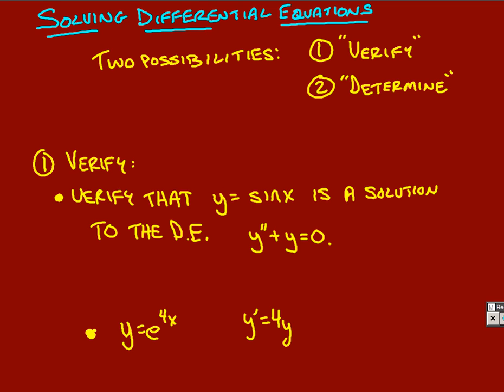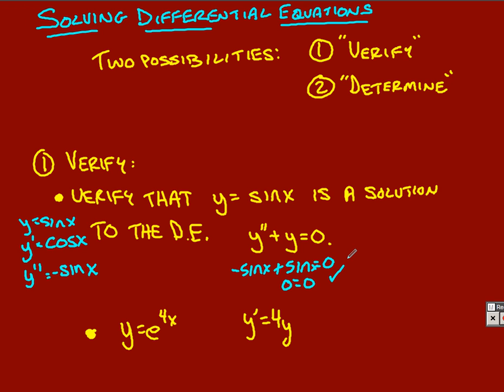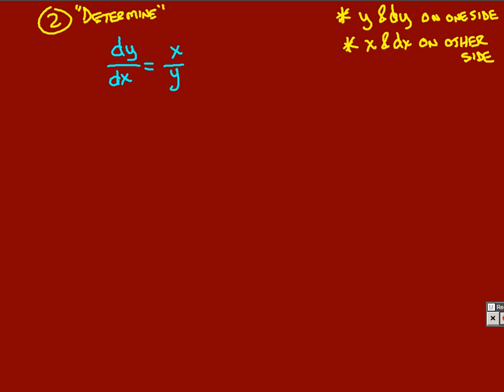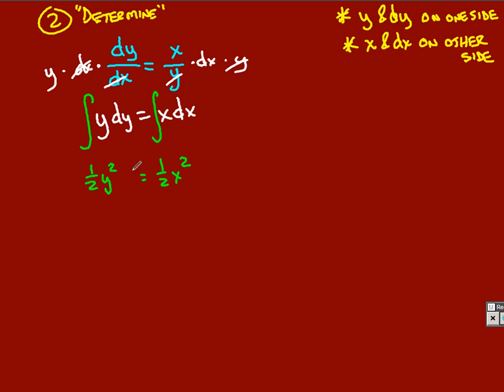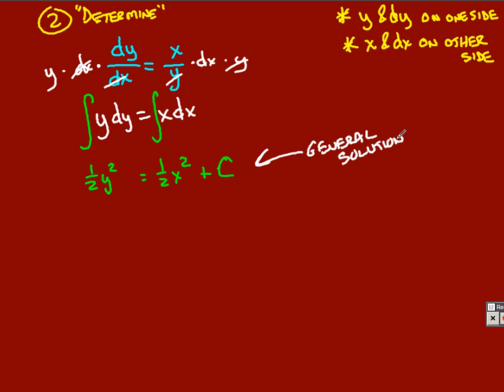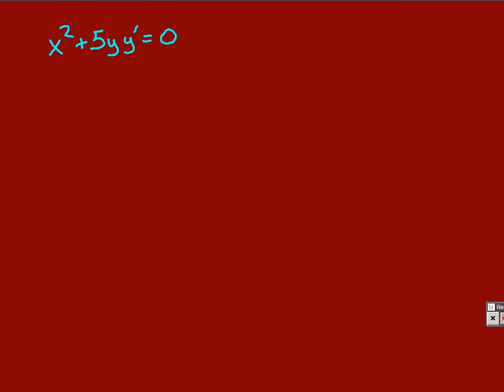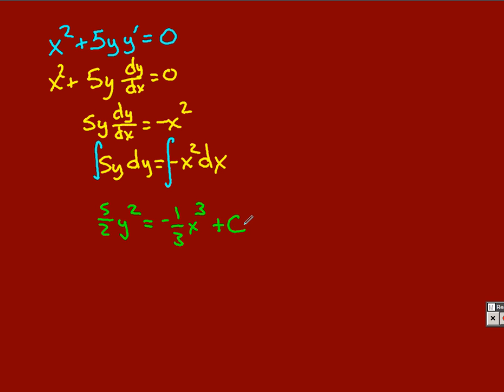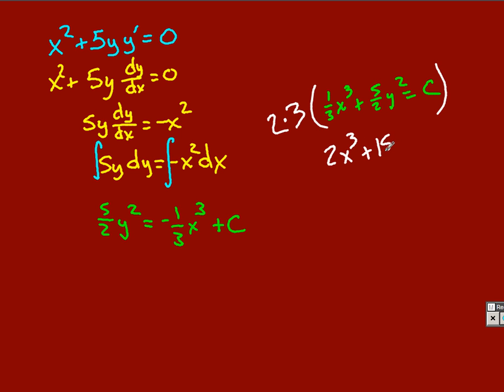solving diff eq